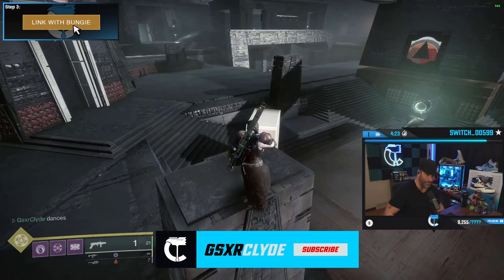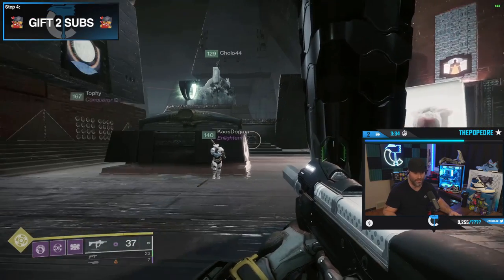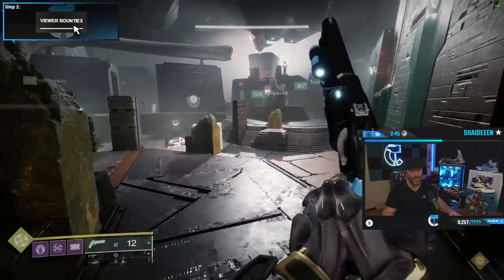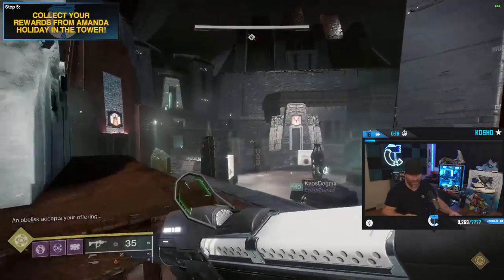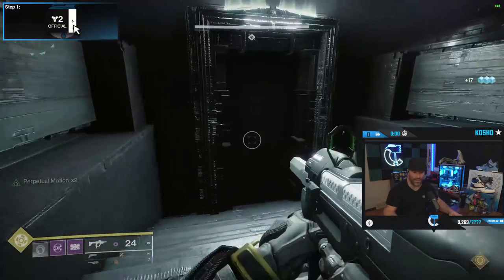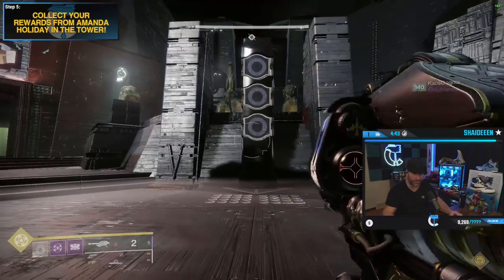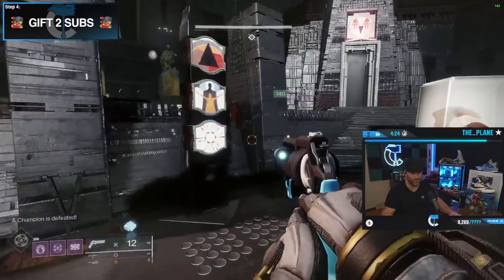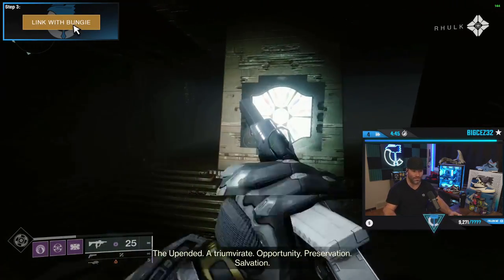Obelisk Encounter Teaching Guide // Vow Of The Disciple